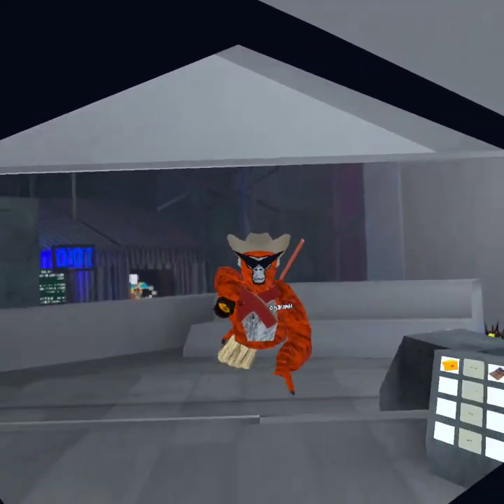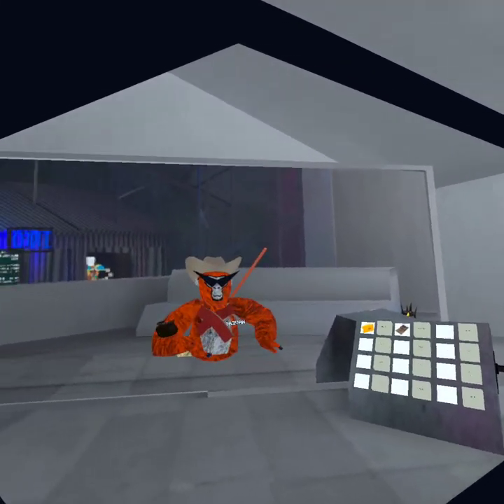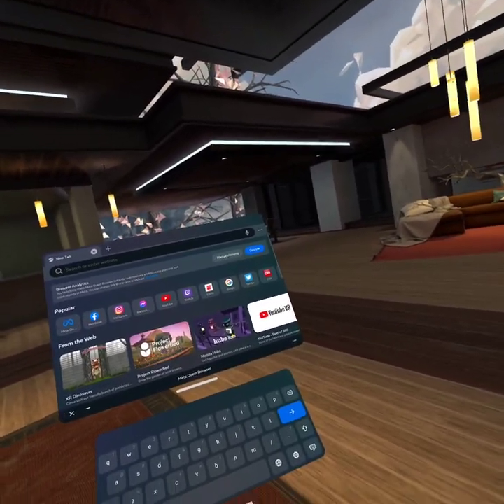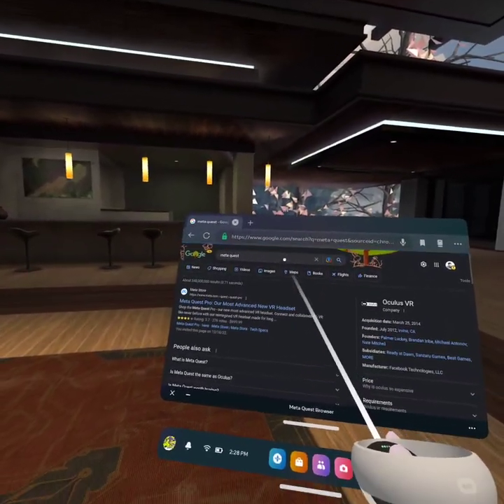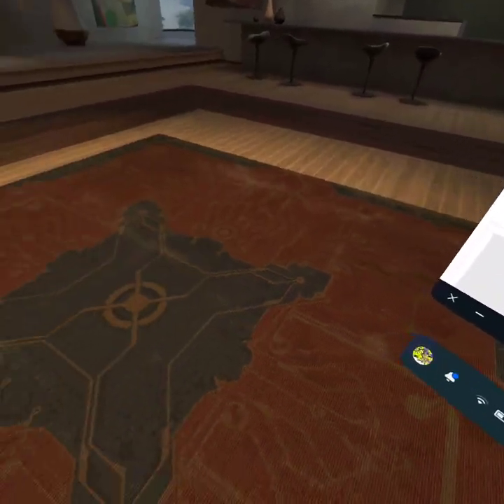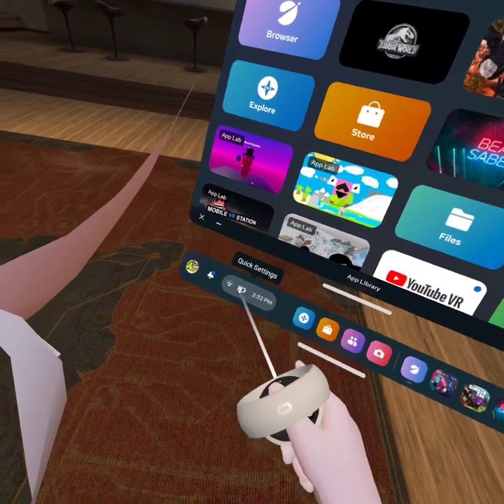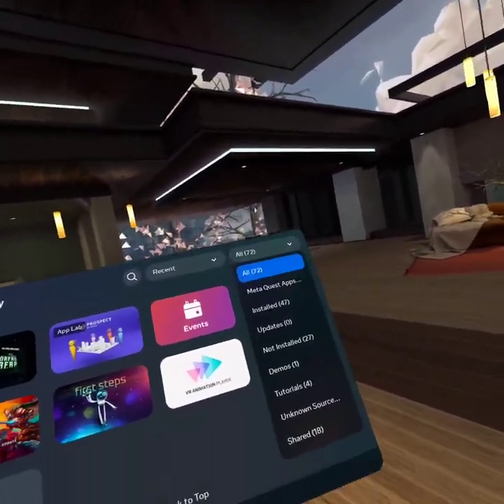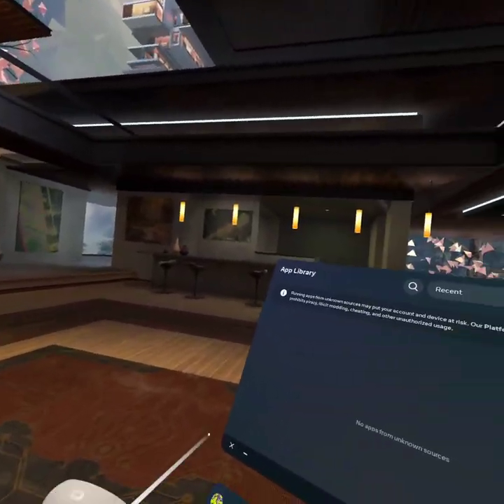How to get UNKNOWN SOURCES on oculus quest 2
i show you how tu. get unkbown sources